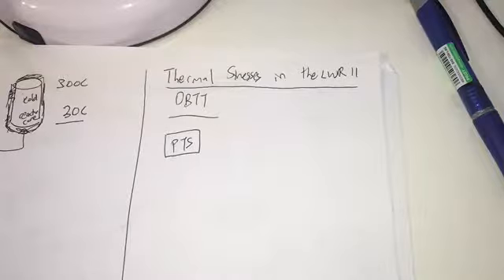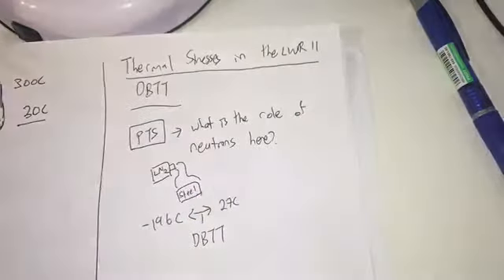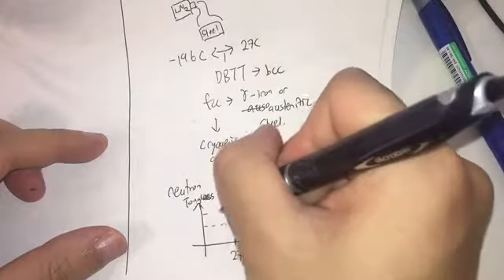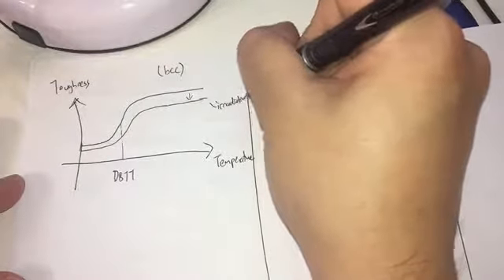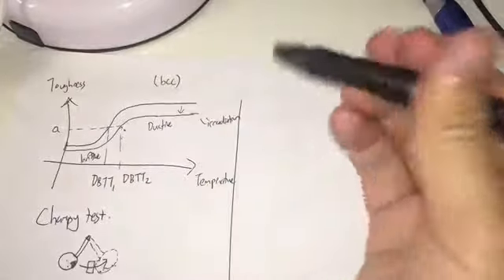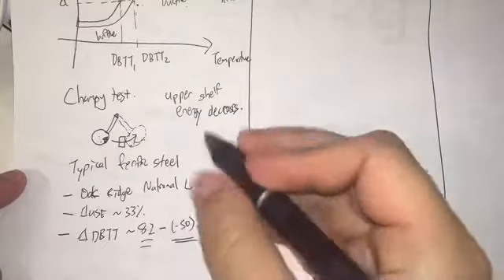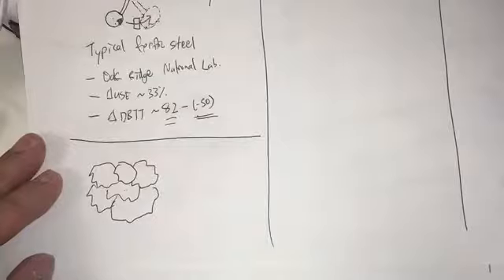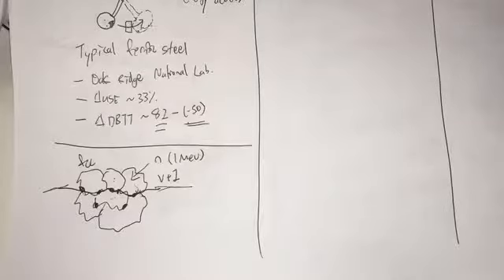Introduction to material phenomena in nuclear environments 15 - neutron effect on DBTT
Overview of Intergranular Fracture of Neutron Irradiated Austenitic Stainless Steels